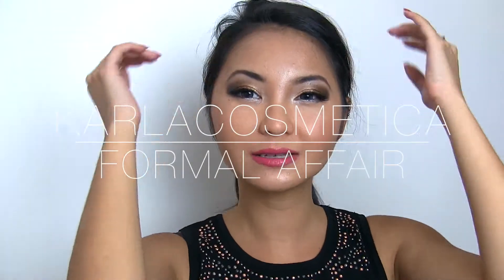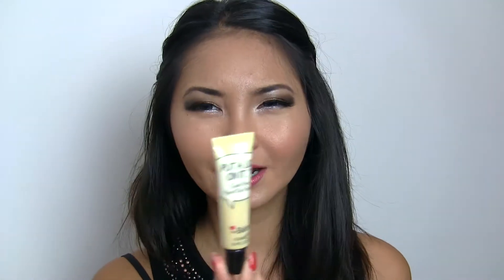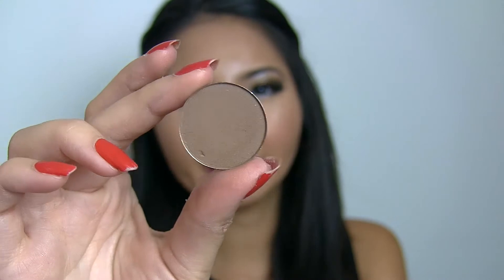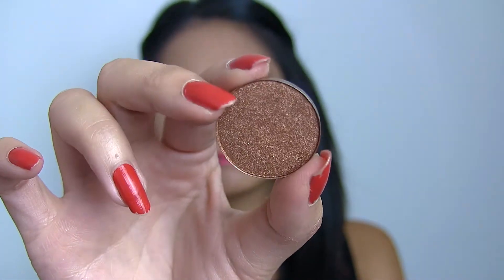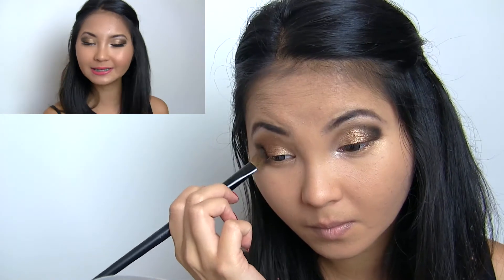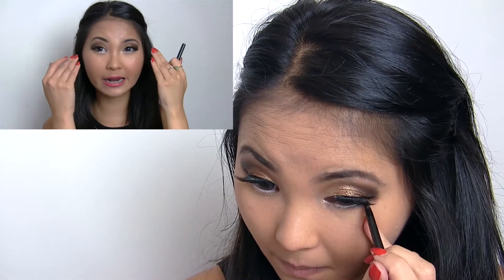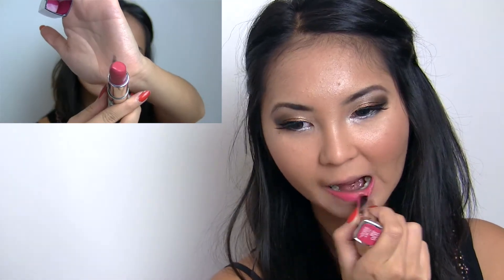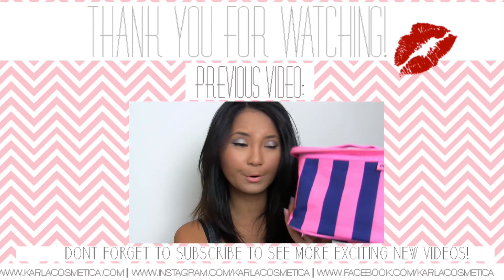Gold Smokey Prom Makeup Tutorial w/ lx3bellexo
Hi beauties!

This was a look I wore to a Gala dinner I had on Saturday! I replaced the bright lips with nude using YSL Rouge Volupte Lipstick #1.

x karla